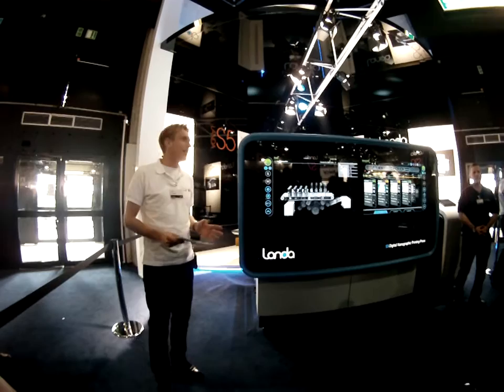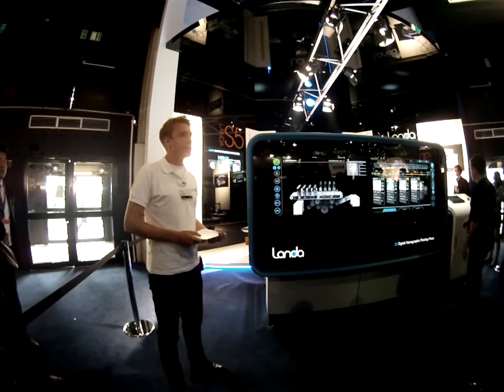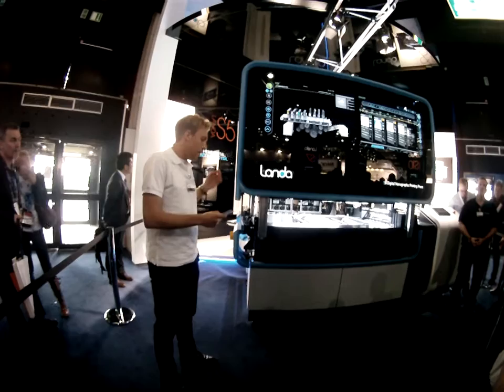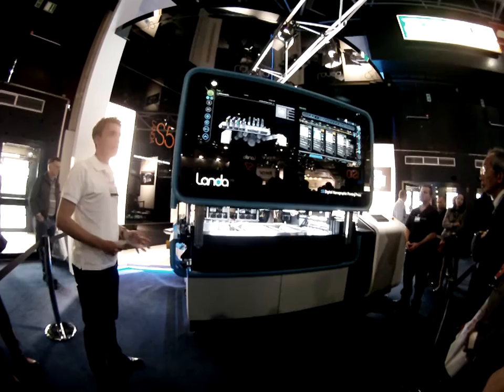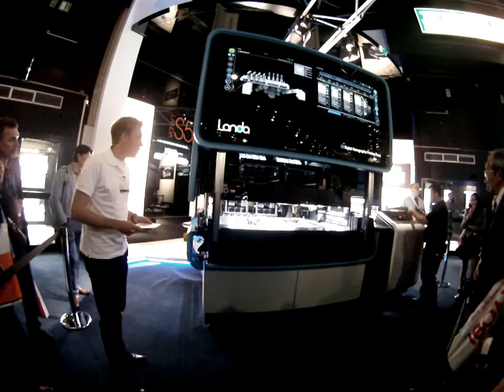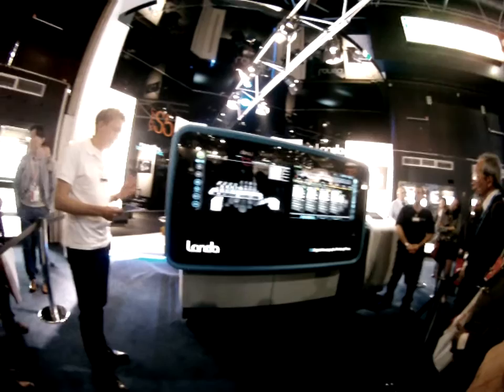Jan presenting the Landa S5 Nanographic digital press .MP4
Jan present the Landa S5 Nanographic digital press at DRUPA Printing exhibition 2012